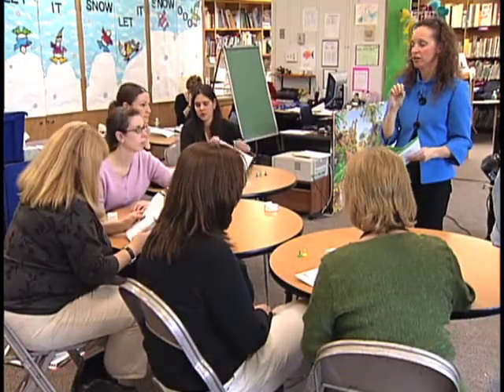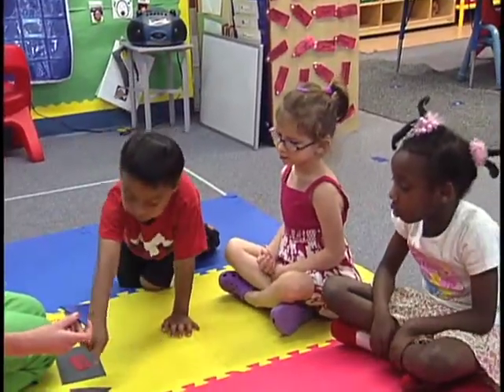NJN's Big Math for Little Kids - The Shape of Things - Unit 2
NJN's Big Math for Little Kids - The Shape of Things.  Unit 2 of 3-part teacher training series about math education for preschoolers, based on the Big Math for Little Kids curriculum.  A production of the NJN Foundation's Education Department.  With Professor Herb Ginsburg of Teachers College, Columbia University and early math expert Barbrina Ertle. Funding provided by Edison Venture Fund. Produced by Sandy Levine.